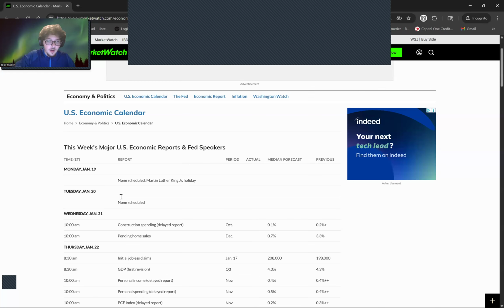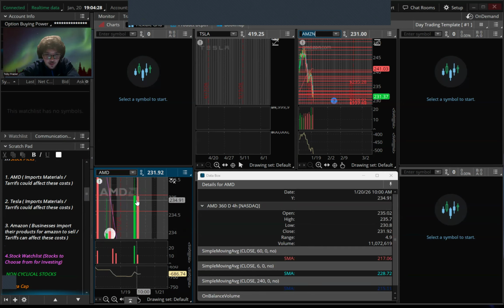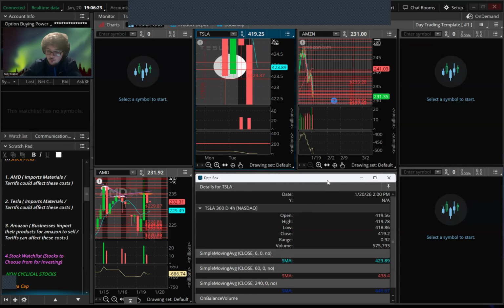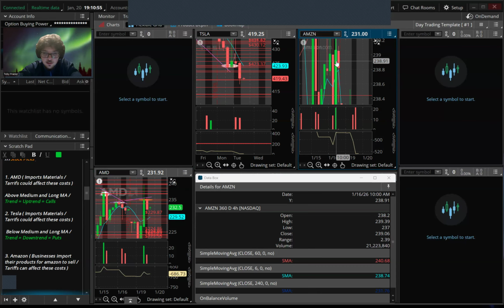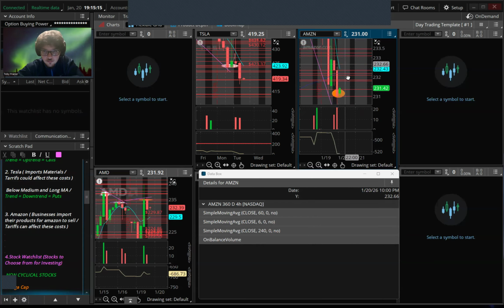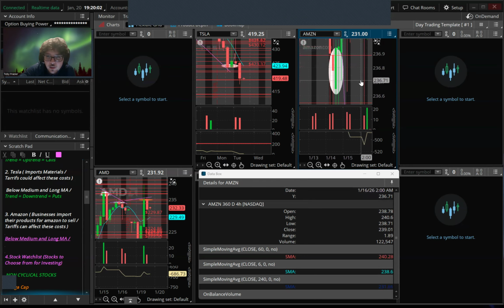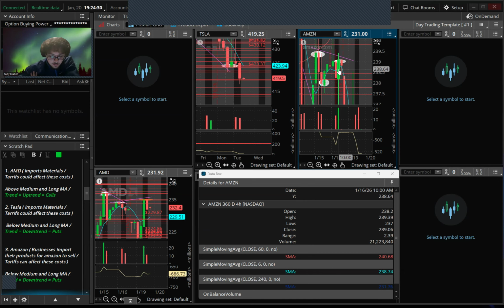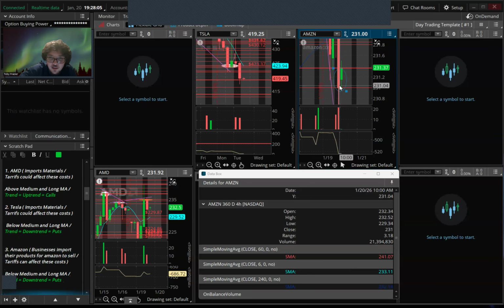Weekly Trending Picks | Advanced Micro Devices / Amazon / Tesla (Chart Analysis)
Do you want to understand how to Invest your money in the Stock Market? Look no further and you will find key Information on how to Invest through my explained Strategies. My Videos will give you experience on how to properly approach the Markets with a Fundamental Plan.